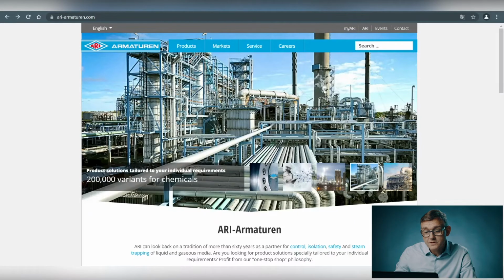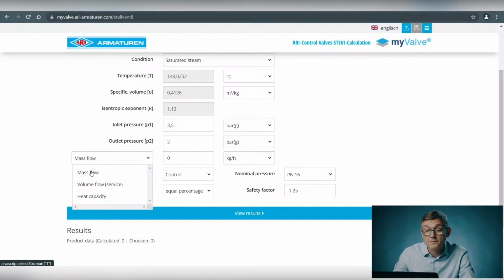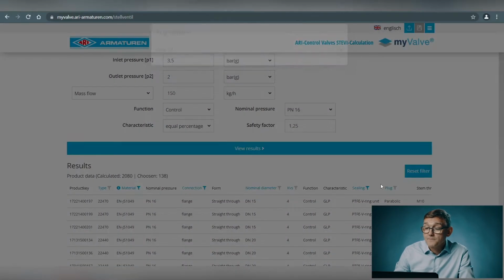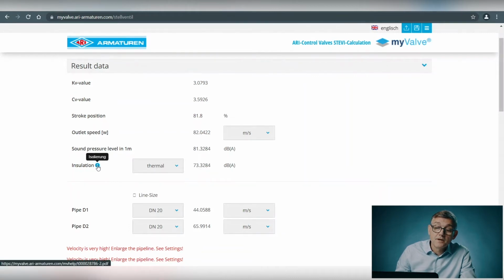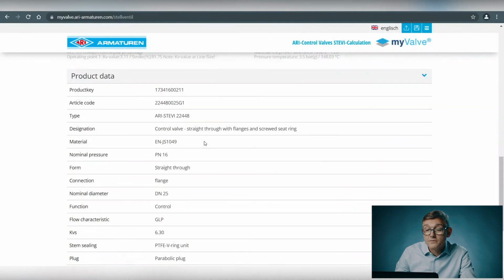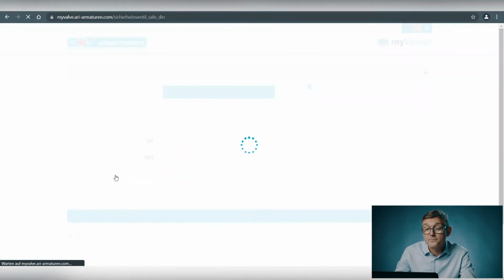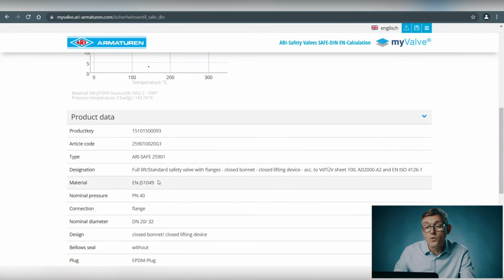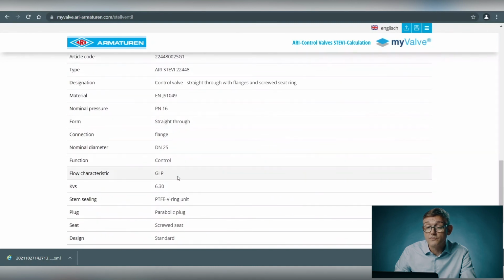myValve Online Training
We will give you a brief overview of the new online version of our valve sizing software myValve.